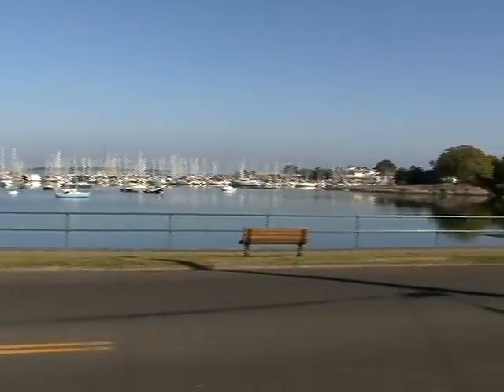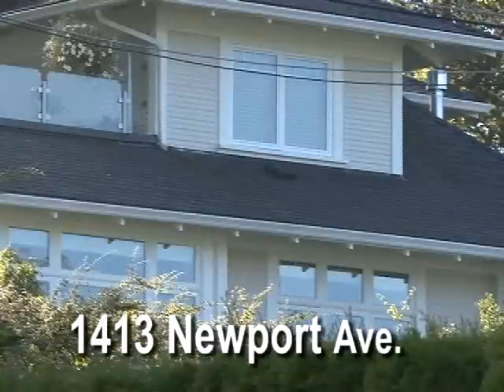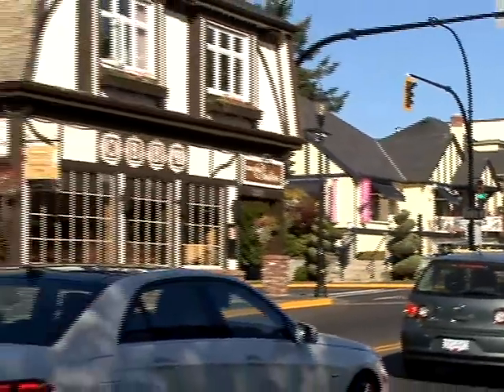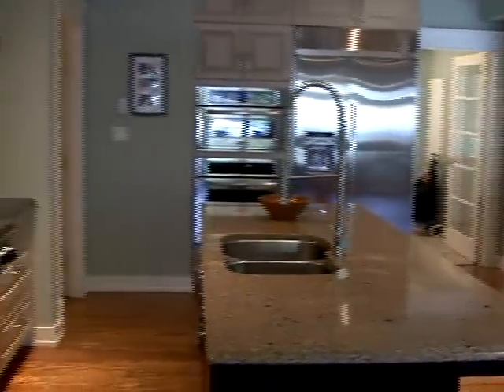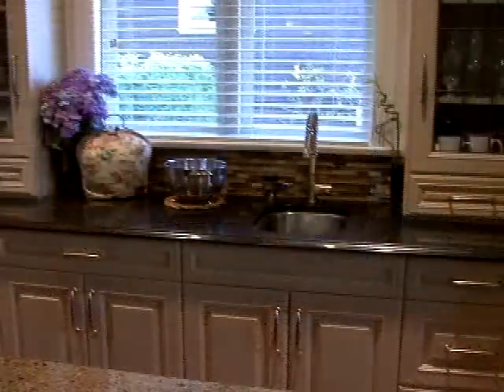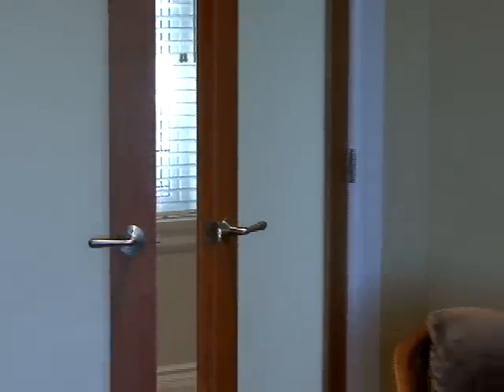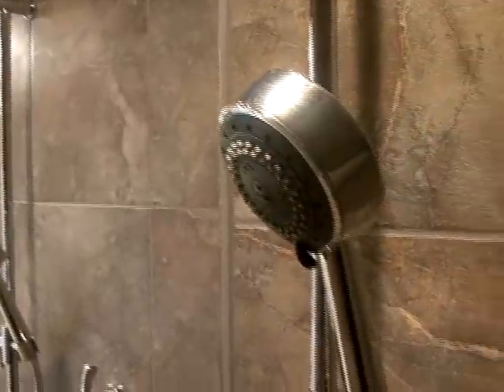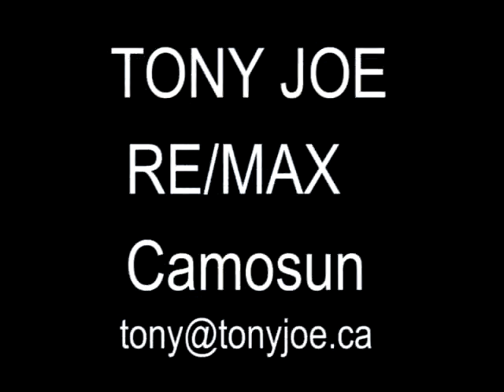Victoria BC Real Estate - Oak Bay Masterpiece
Gorgeous, fully rebuilt character home just steps to the Oak Bay Village and the Oak Bay Marina. This home offers every modern convenience and is in excellent condition. or call for your Victoria BC Real Estate requirements.